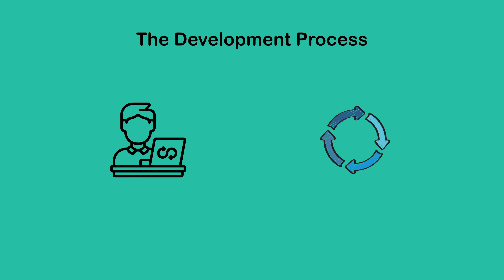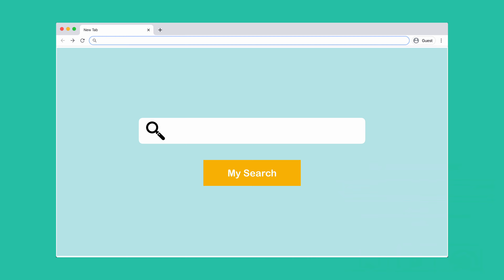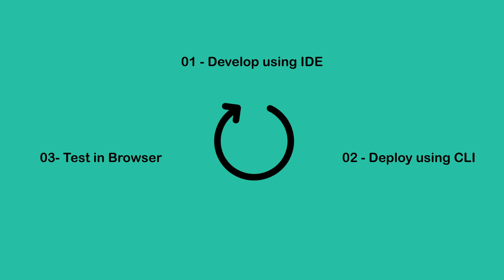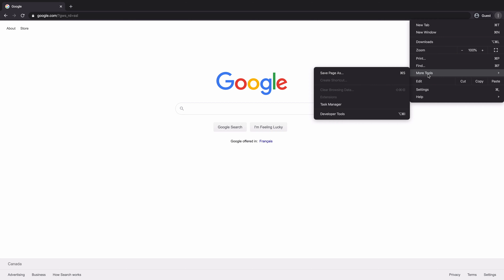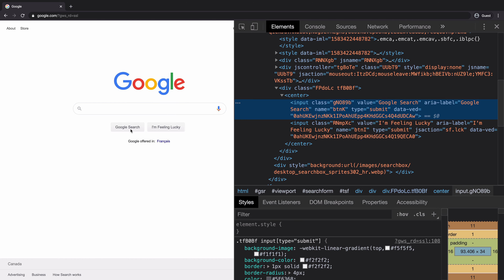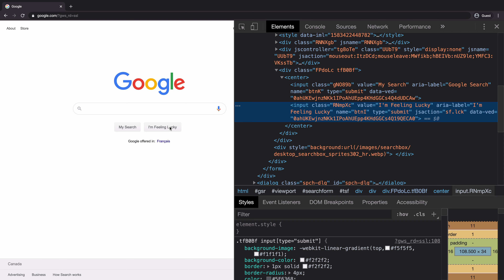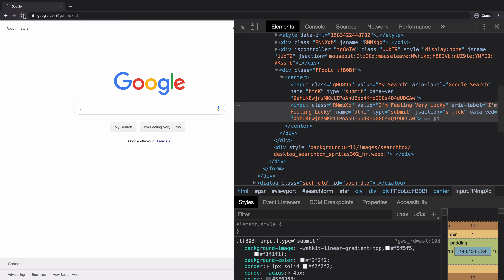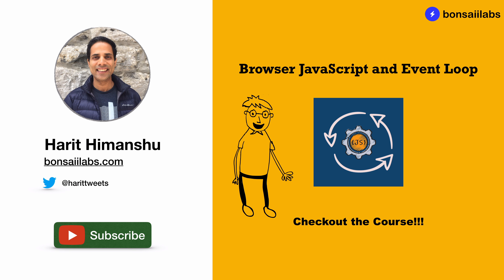Quickly Manipulate DOM Using Google Chrome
Find out how you can quickly modify any web page using Google Chrome Developer Tools.
Using the inspect tool help you save a lot of time in develop, deploy and test cycle.